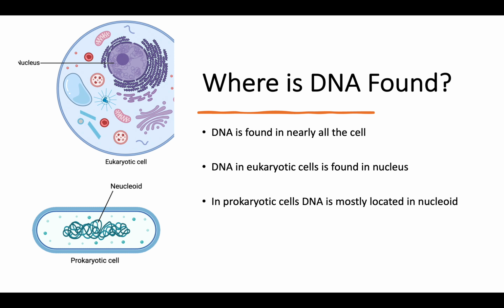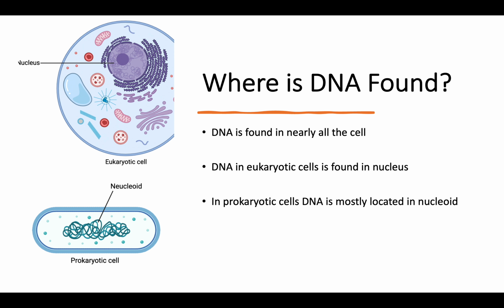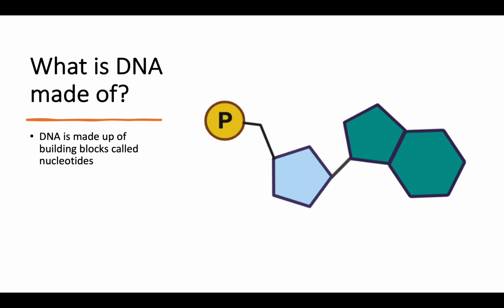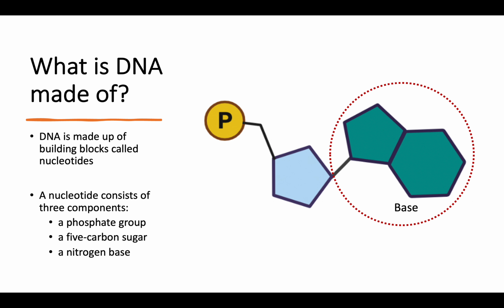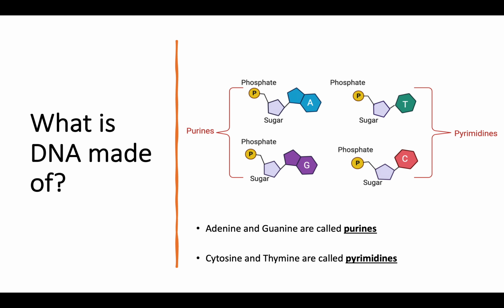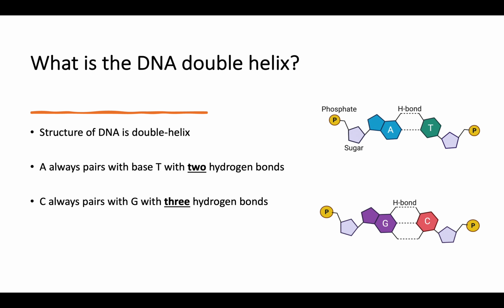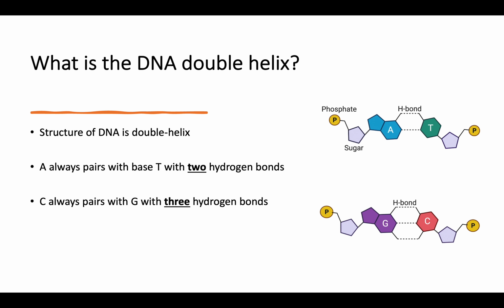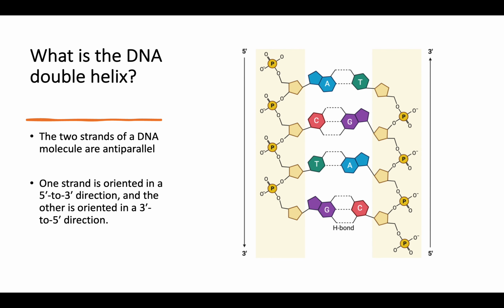What is DNA: Discovery, Structure and Function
In this video we'll discuss the discovery, structure and function of DNA